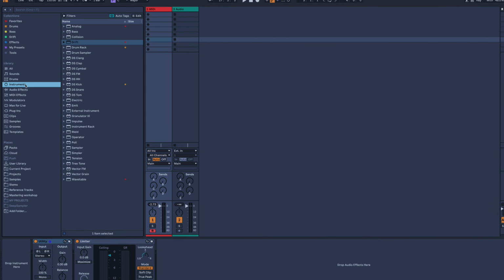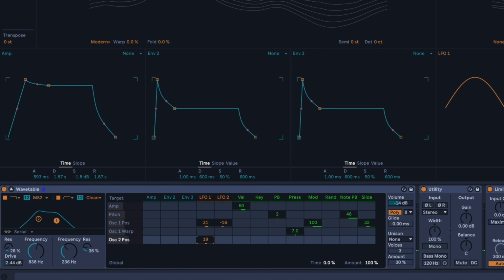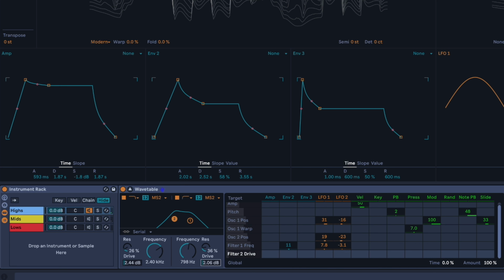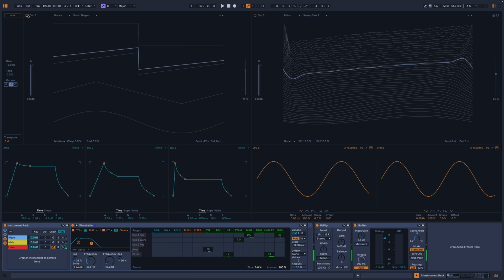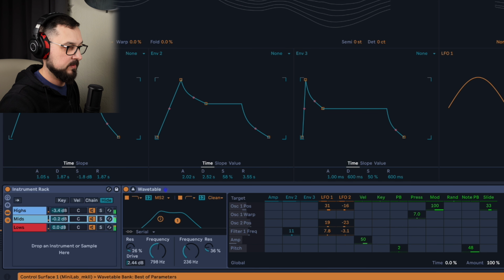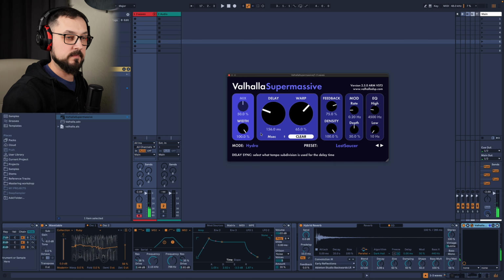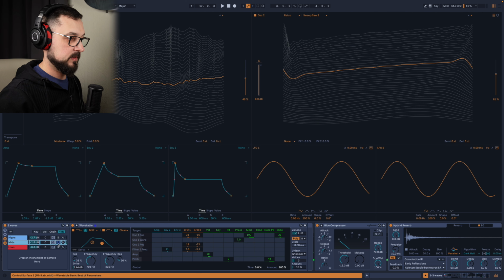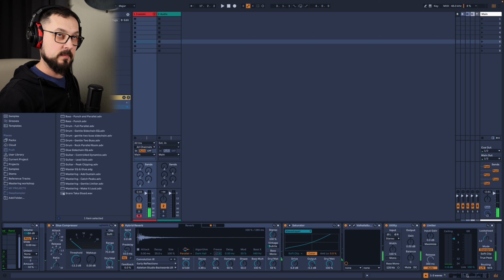How to Build Evolving Cinematic Pads with Wavetable Synths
In this sound design tutorial I'm stacking 3 wavetable synths to achieve a super cinematic and evolving drone in Ableton. You can download the patch for free below:

Huge thanks for being part of this journey! Your support means the world and helps me keep creating more content for you. 🎛️🎶